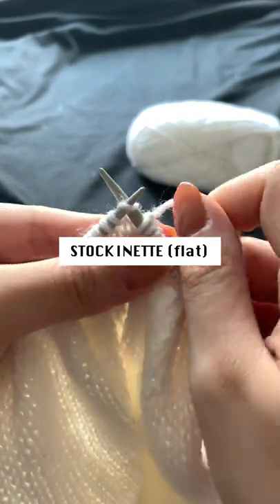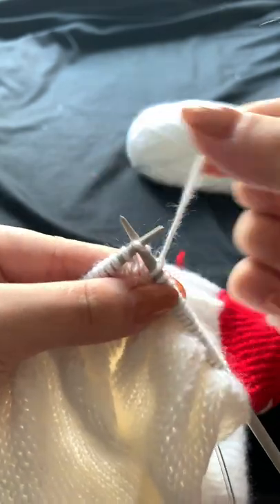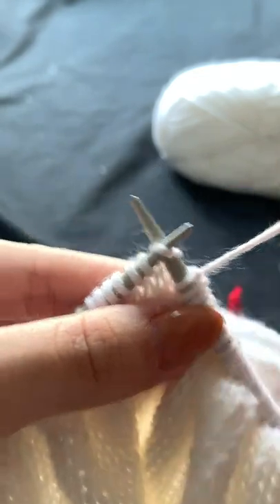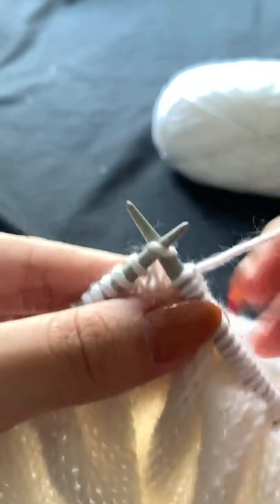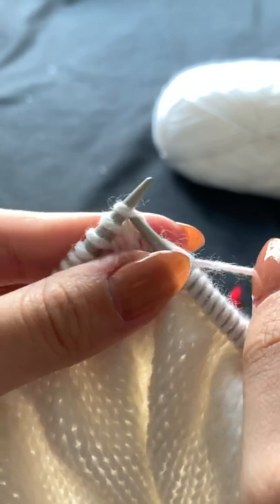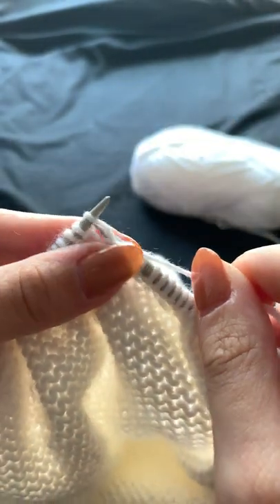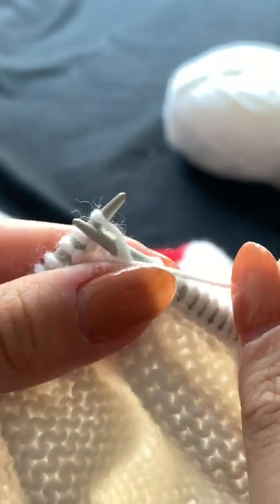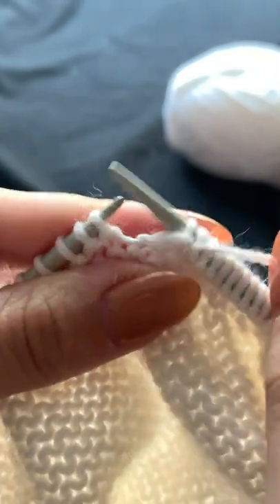How to Knit Stockinette flat